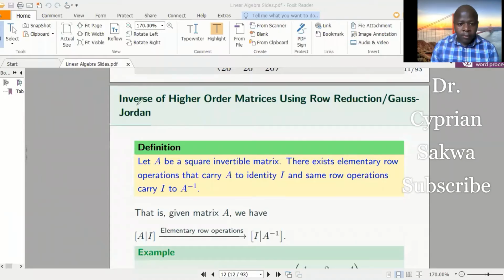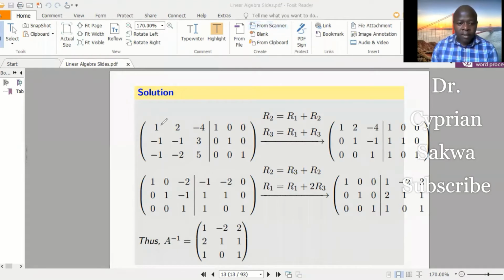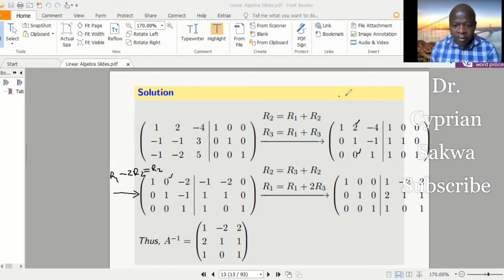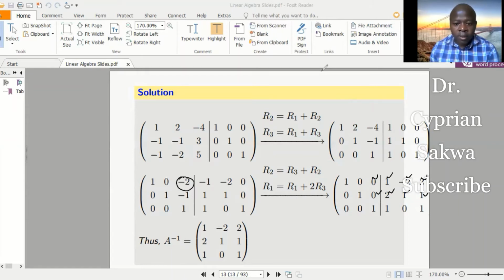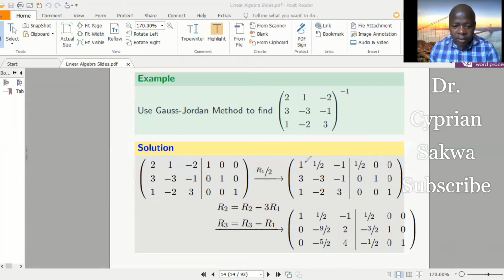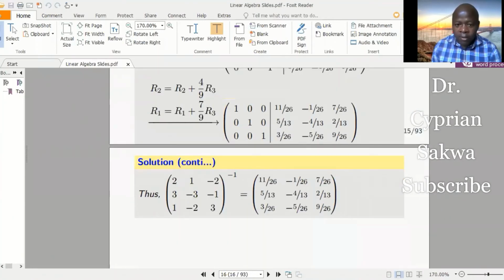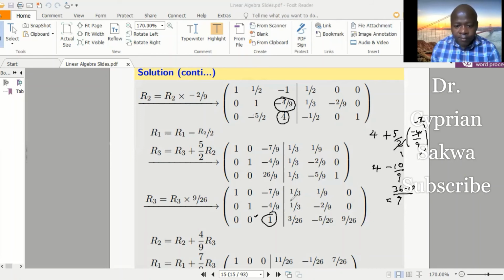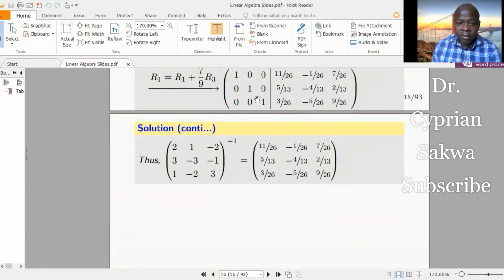Finding Inverse of Higher Order Matrices Using Row Reduction/Gauss -Jordan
In this video you learn how to find Inverse of Higher Order Matrices Using Row Reduction/Gauss -Jordan